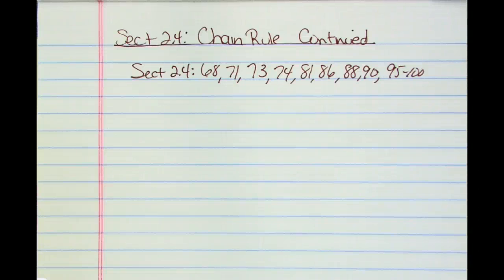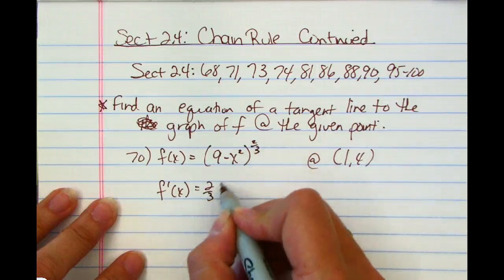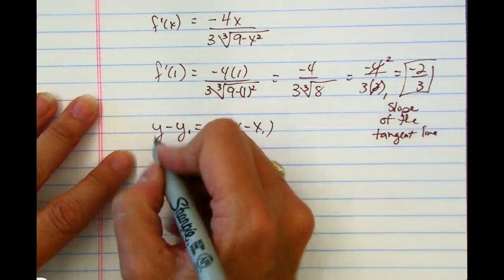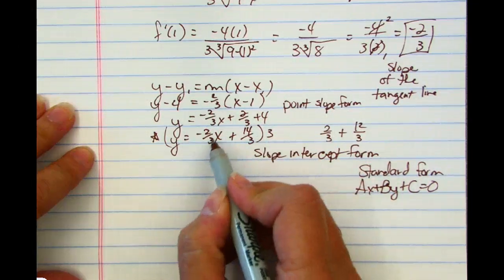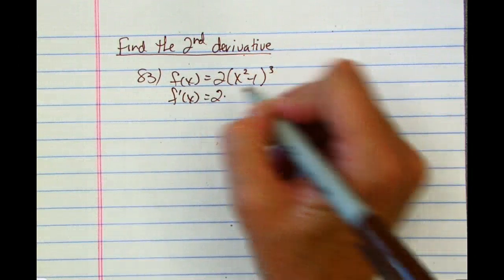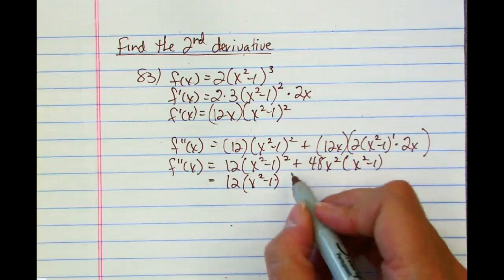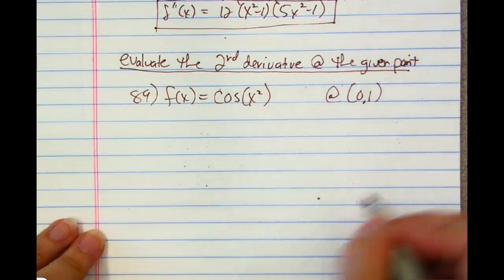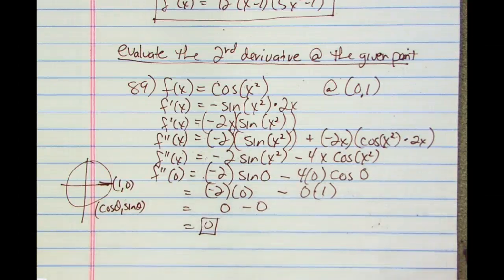AP Calculus AB Sect 2.4 Chain Rule Part 2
Ms. Tschida's, AP Calculus AB '13-'14